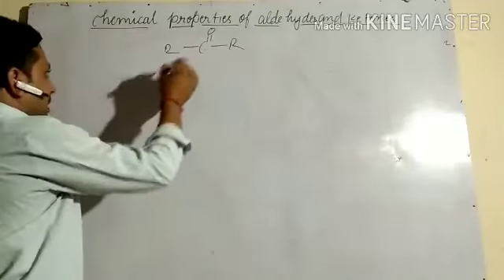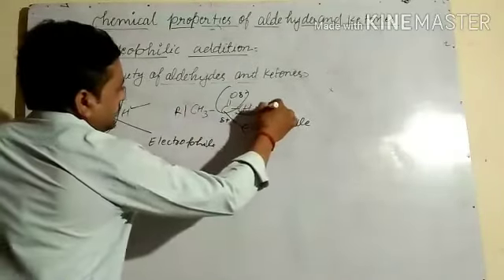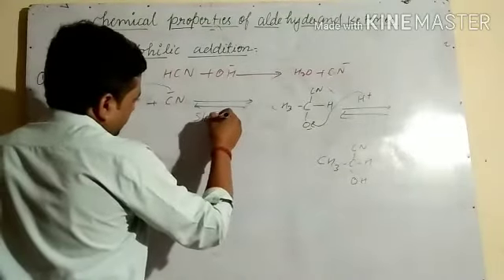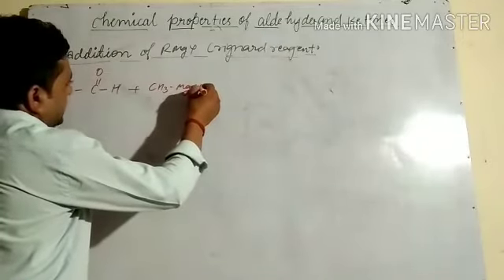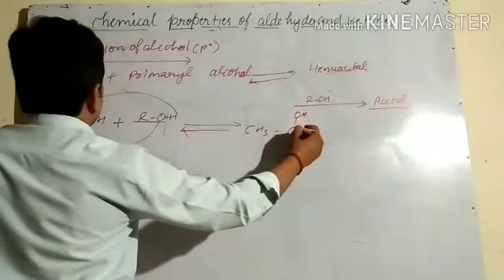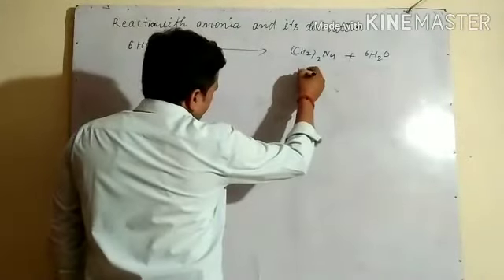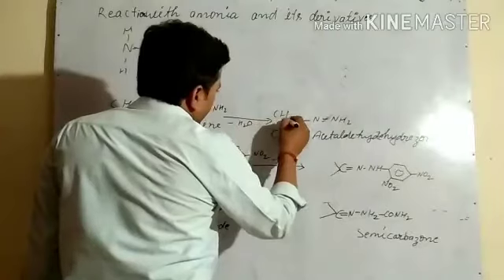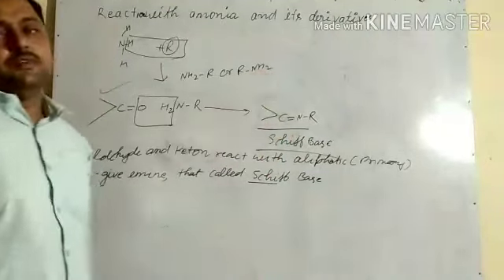Chemical Properties of aldehydes and ketones